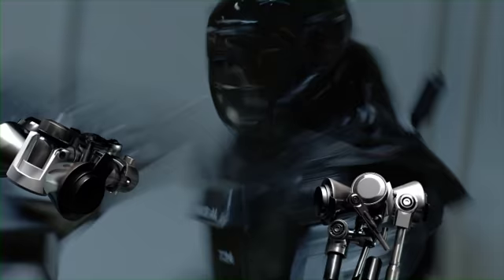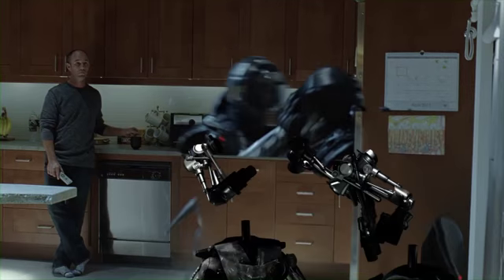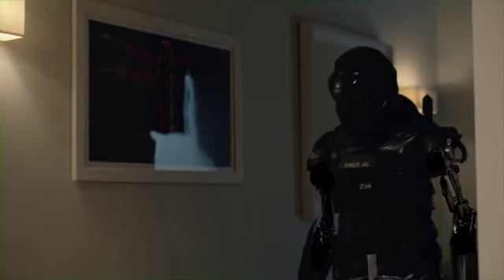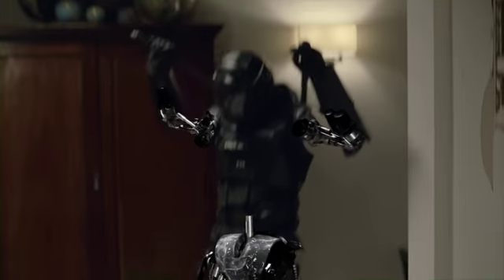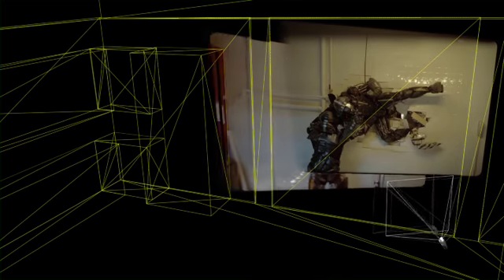DirecTV Ice Cream Behind the Scenes v4 0 with DirecTV ad 1080p H 264 720x404